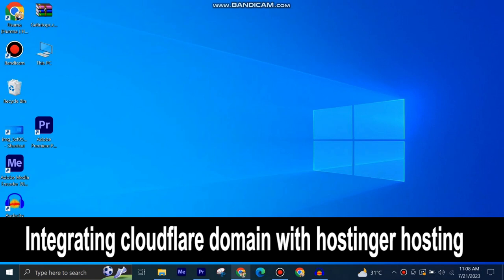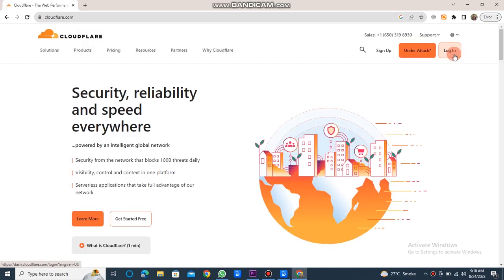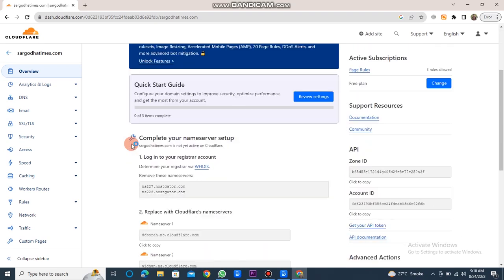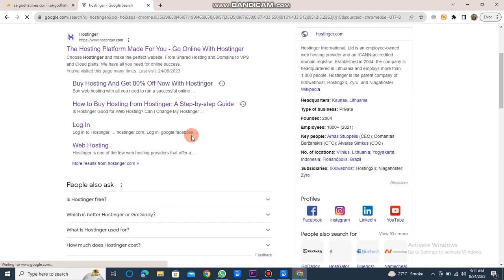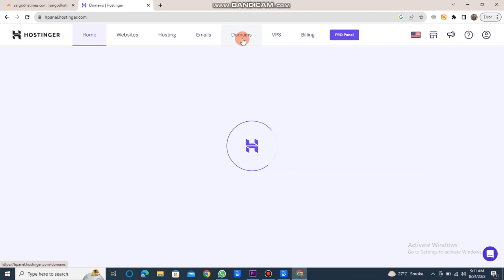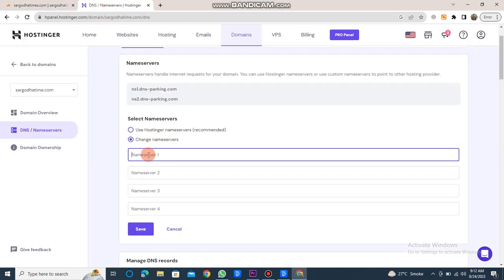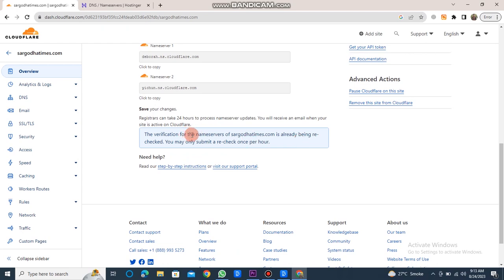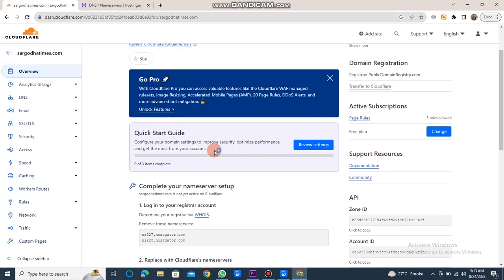INTEGRATE CLOUDFLARE DOMAIN WITH HOSTINGER HOSTING (EASY STEPS)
Welcome to this comprehensive tutorial on how to seamlessly integrate your Cloudflare domain with Hostinger hosting. In this step-by-step guide, we'll walk you through the entire process, ensuring your website benefits from the power of Cloudflare's performance and security enhancements combined with the reliable hosting of Hostinger.

0:00 INTRO
0:04 TUTORIAL